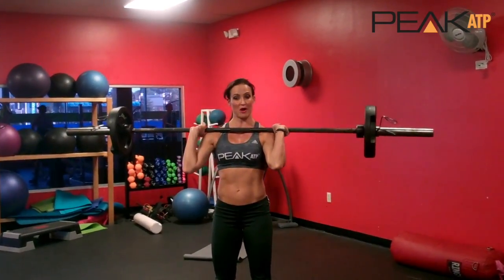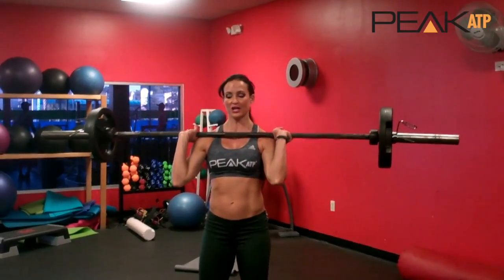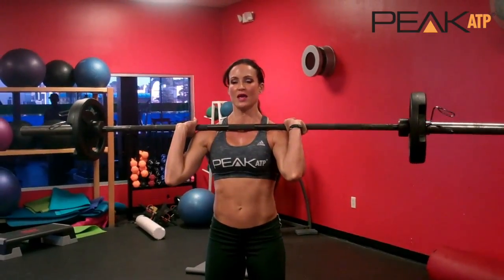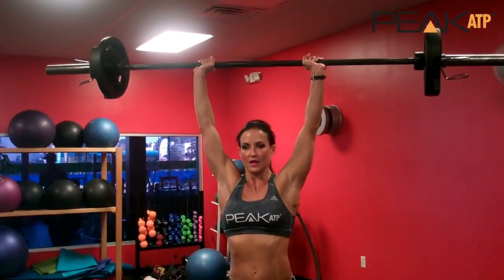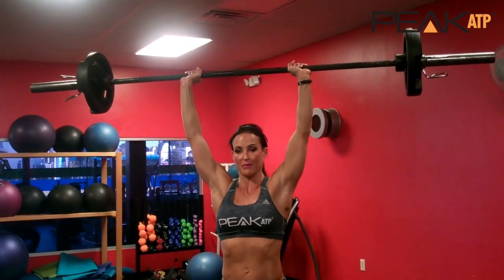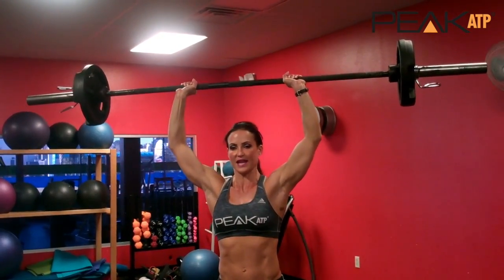Aesthetics & Athletics: Push Press | Erin Stern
#2 in the series Erin Stern demonstrates the proper technique for the push press to allow you to obtain an athletic and aesthetic physique.